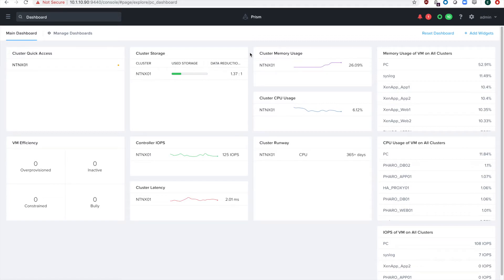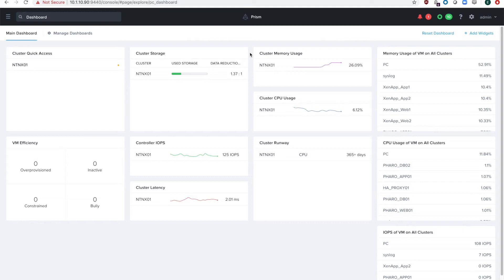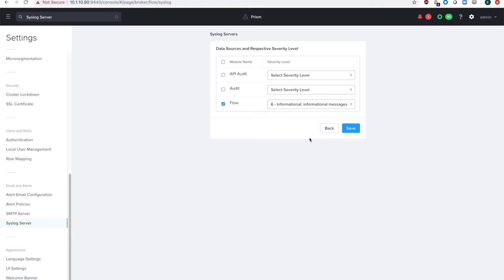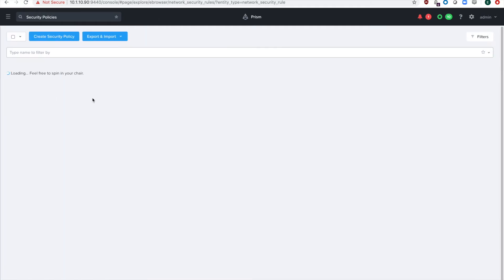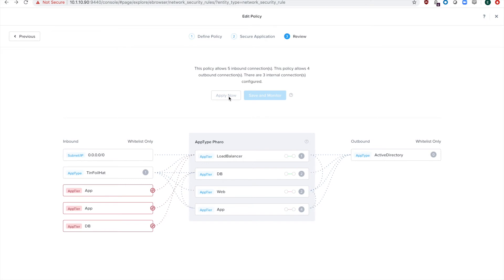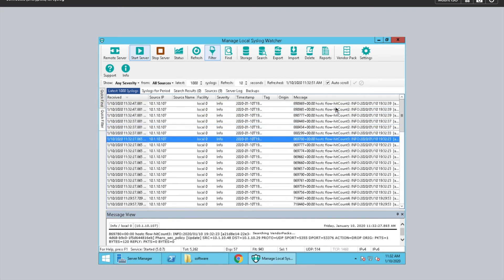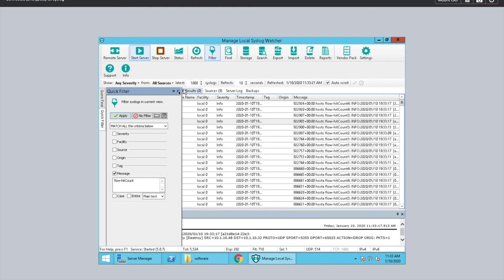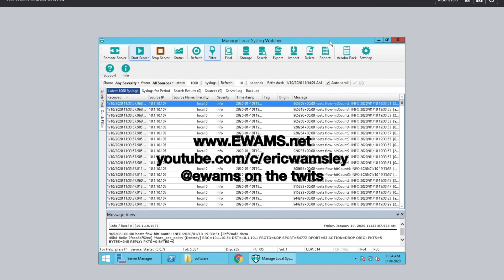How to Enable Policy Hit Logs with Nutanix Flow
Enabling Policy Hit logs in Nutanix Flow allows administrators to send all blocked traffic flows to a remote syslog server. This can aid in troubleshooting, increase security by monitoring syslogs related to Flow, or then have the data sent to a SEIM or other monitoring tool to analyze patterns or behaviors.